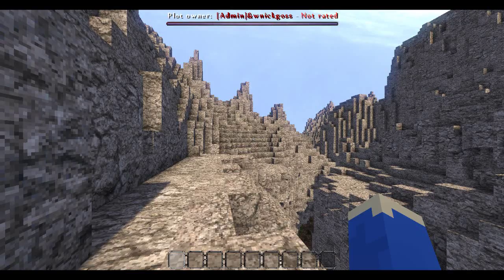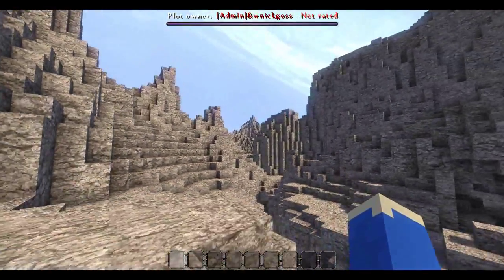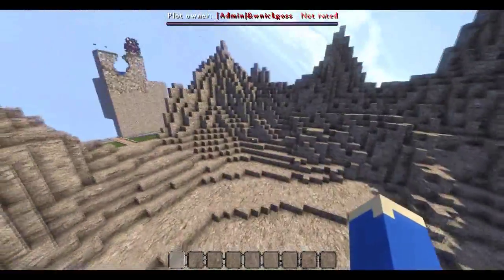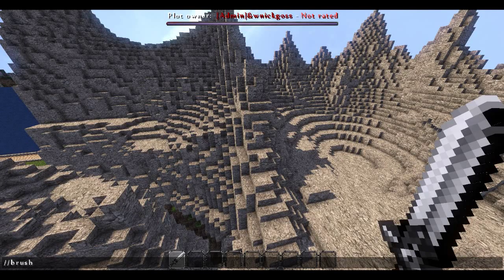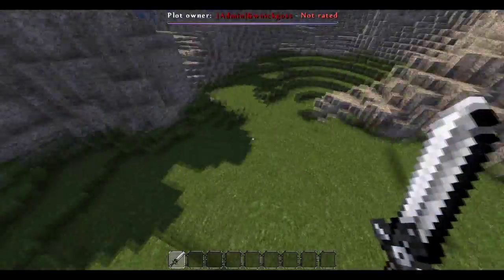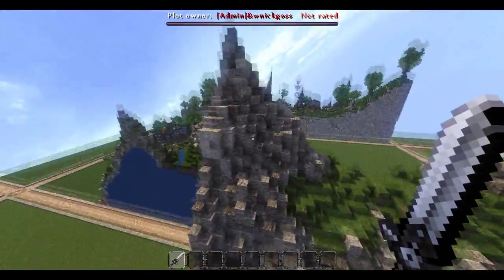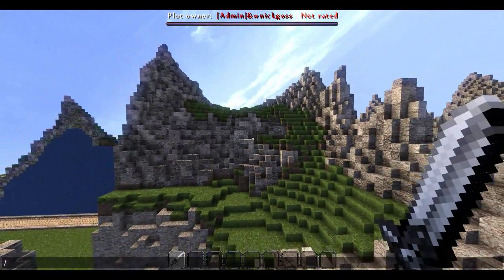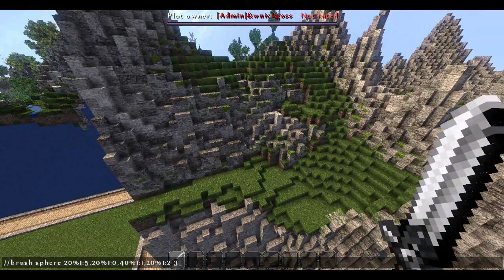Lets Build: An Inca Plot - Ep.1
This is the introduction ot a mini lets build series im starting on a pPlus plot on the dakrcraft server there is much pre-recorded but i will be looking through the comments and making changes if necassary so dont worry if i dont make the changes in the next few episodes :)

Server - dakrcraft.playat.ch
warp - /warp pp
/plotme tp 4;-1